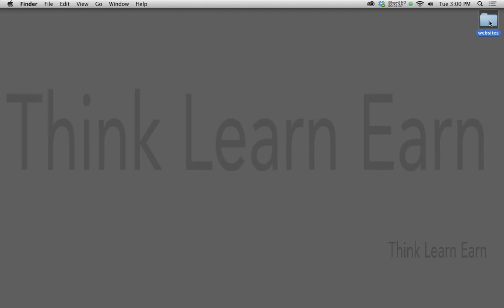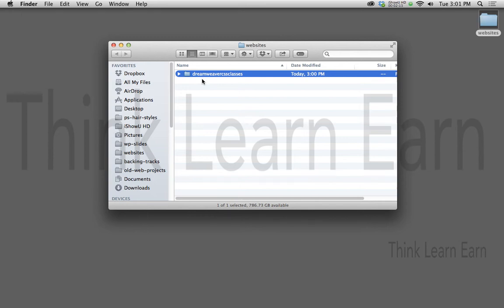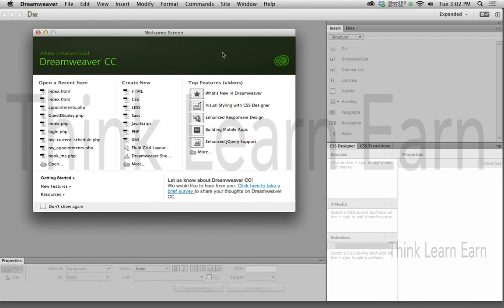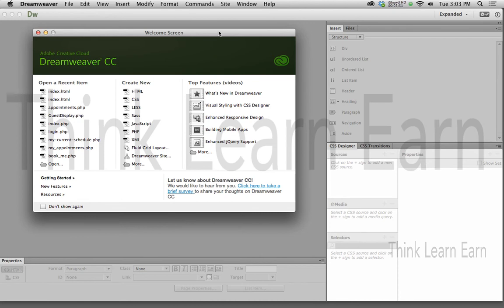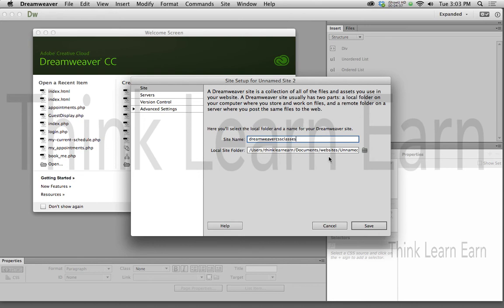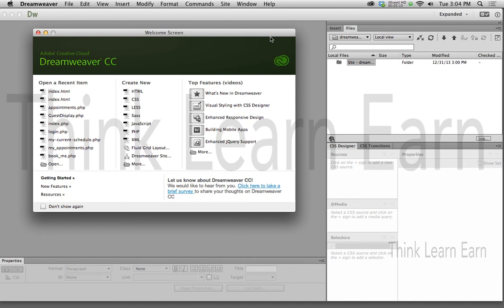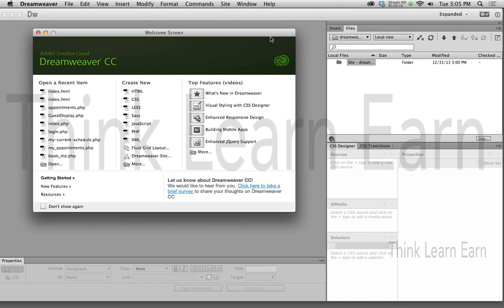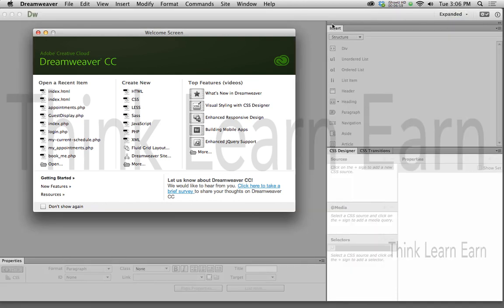How to define and get started with your new website with Dreamweaver online training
learn how to setup and define your website in adobe dreamweaver intro udemy course
Get my intro to Adobe Dreamweaver website design and development full online training course on udemy.com for $9 reg $69 Learn how to use udemy.com online training portal. master adobe teacher Robert Farrell the #1 best selling adobe, wordpress and seo google software teacher on udemy.com Think Learn Earn